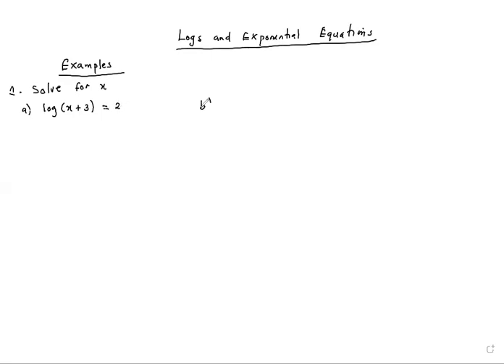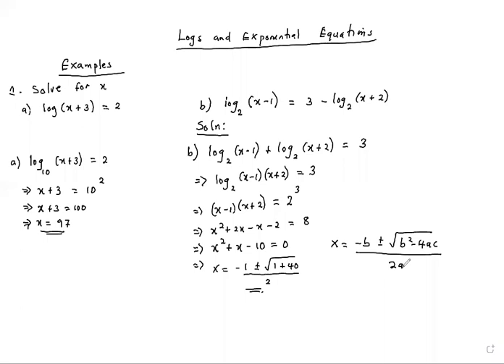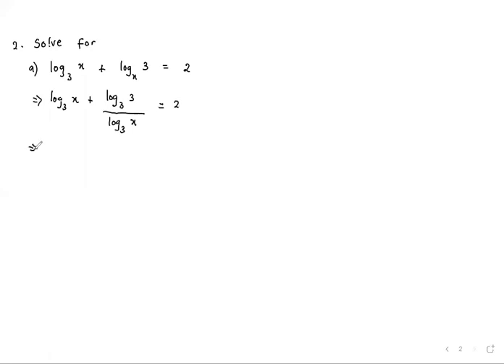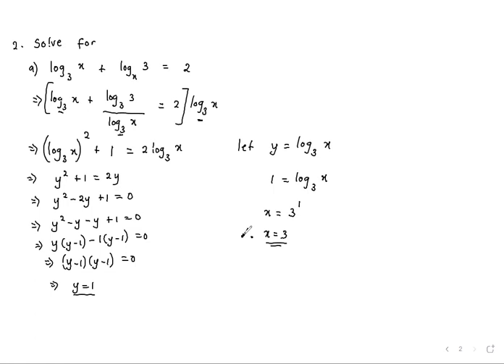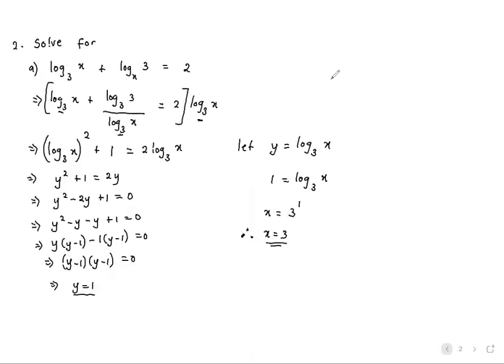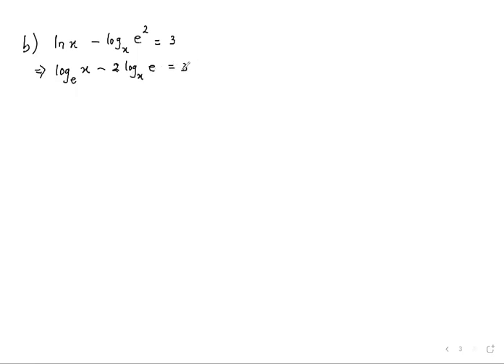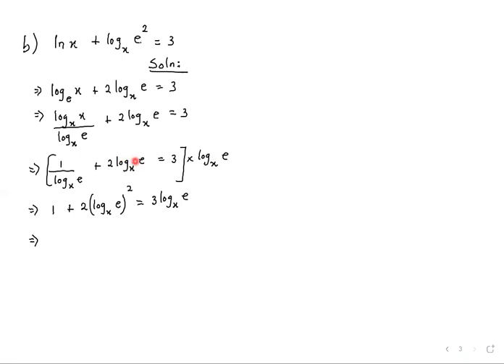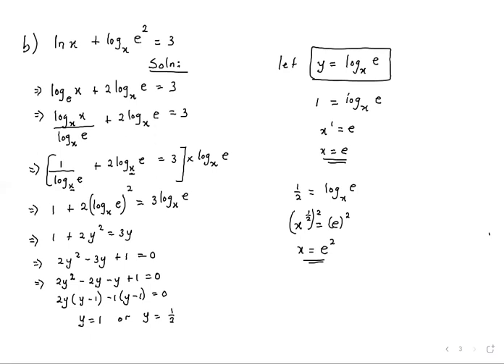Logs and exponential equations